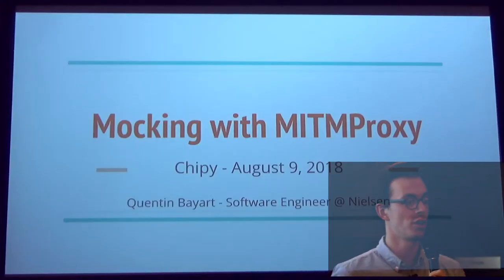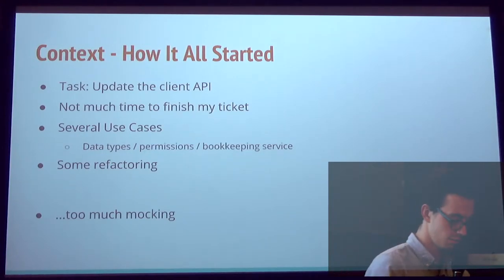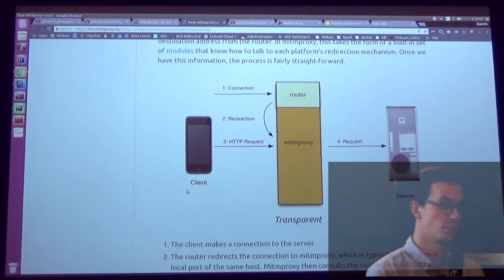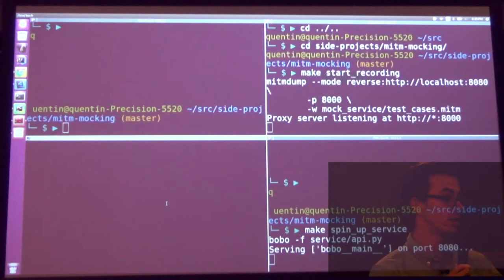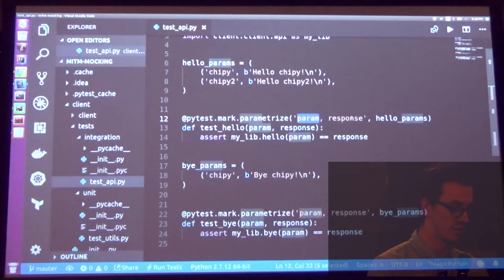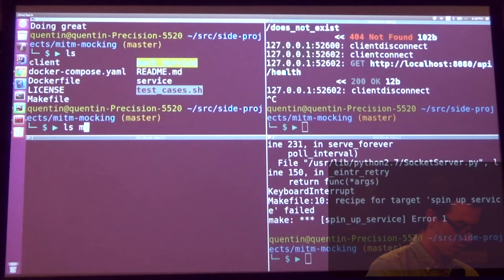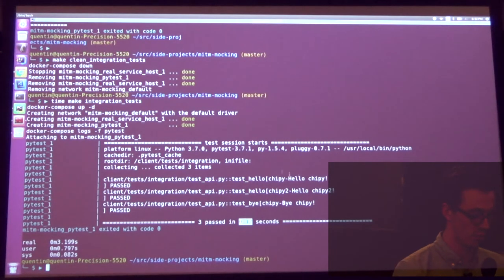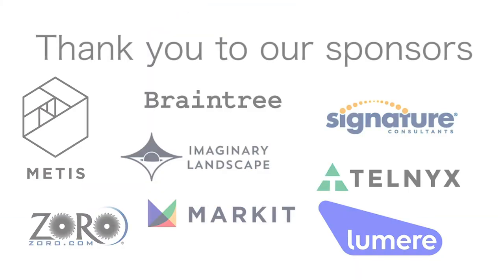Mocking with MITM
Every developer (eventually) writes tests. Unit tests, Integration tests, End-to-end tests, Regression tests.. All of those tests are necessary but can become a nightmare when you need to refactor some code. I personally don't like the amount of time I spend to manually mock my dependencies / functions / objects. This talk is about a simple docker-compose / pytest / mitm setup which aims at speeding up the mocking process and the maintenance of those mocks when refactoring or when updating the interface of your services. Q&A (~10 minutes): Many of you are dealing with this mocking process regularly so you can expect many comments / questions if you come to this talk :) Contact: Quentin Bayart, Software Engineer @ Nielsen A couple of days before the presentation, I will push my demo to my github so you should be able to find it there after the presentation.

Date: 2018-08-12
Location: Sully's House, Chicago